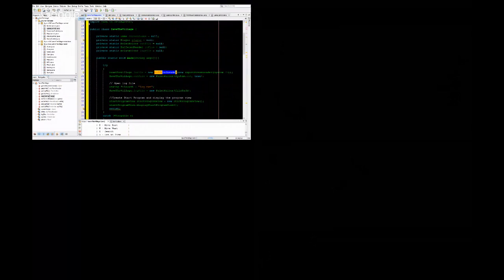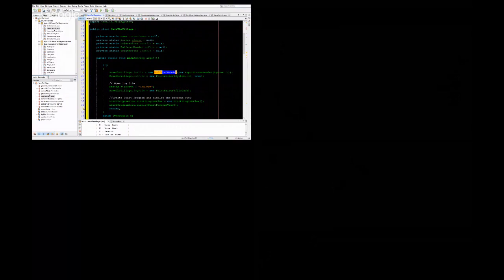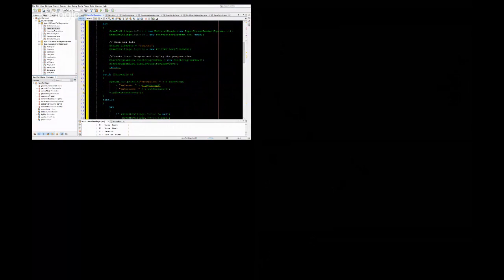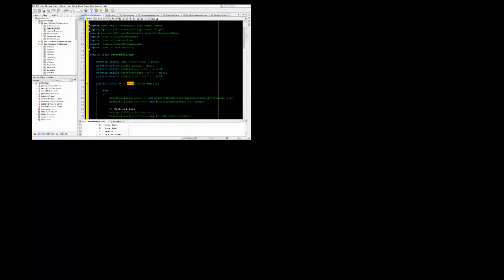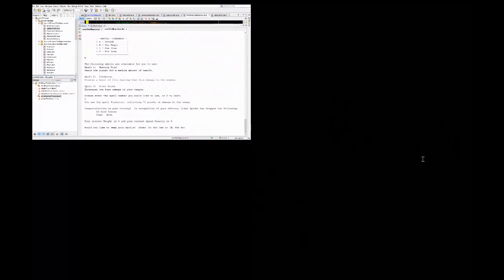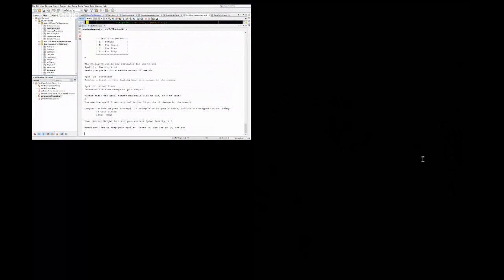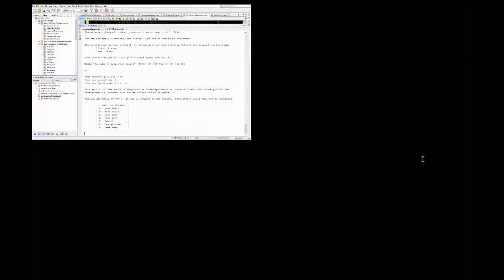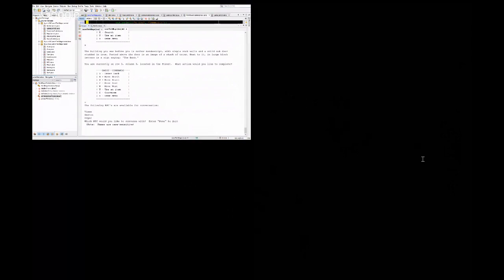CIT 260 Final